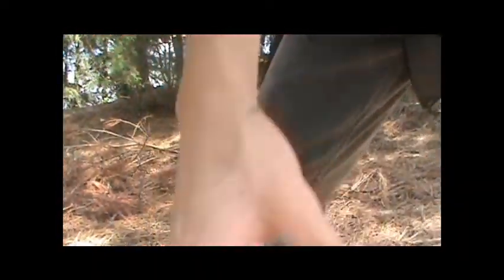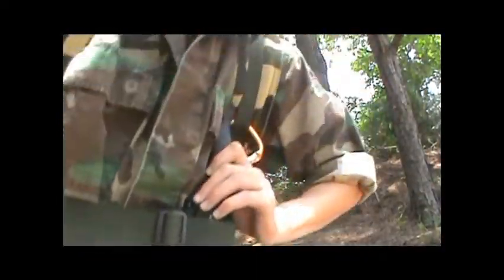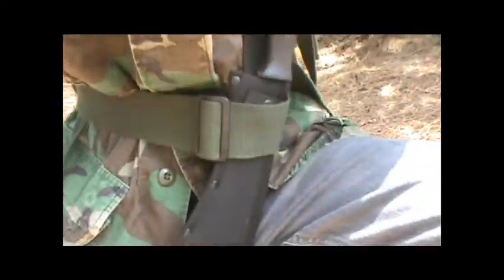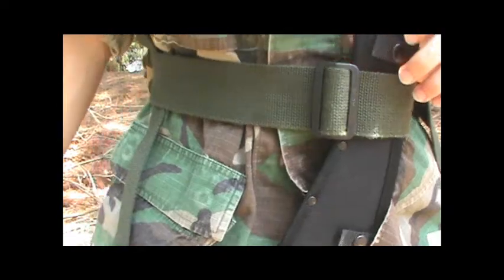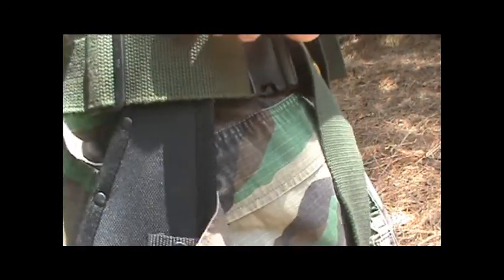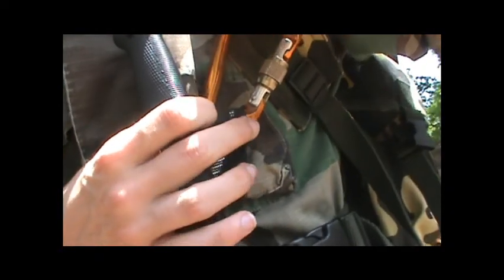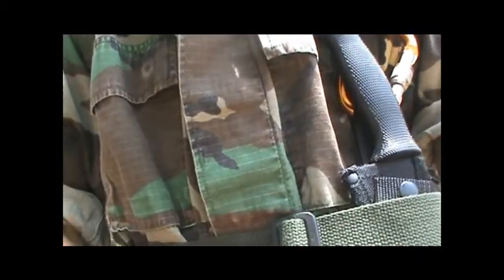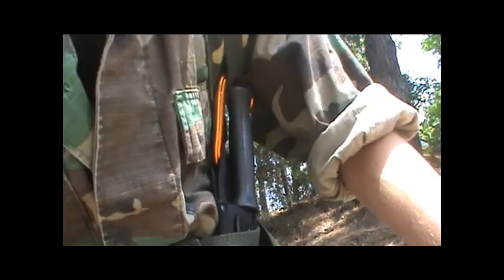Improvised Machete Holster | Prepping 01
A holster for my machete which proves to be extremely useful considering the fact that the security straps are used from my bugout bag!